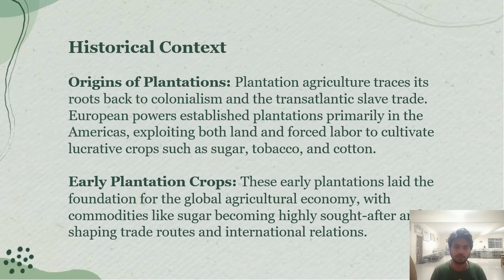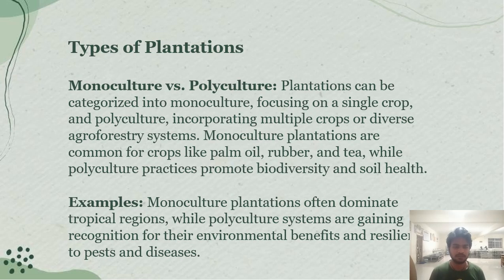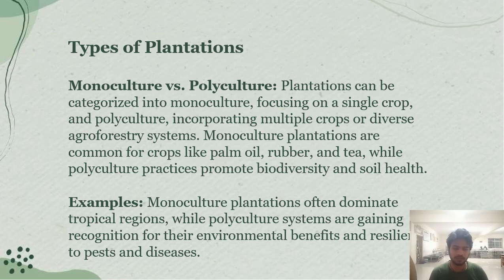PLANTATION || SOCIAL CONNECT & RESPONSIBILITY